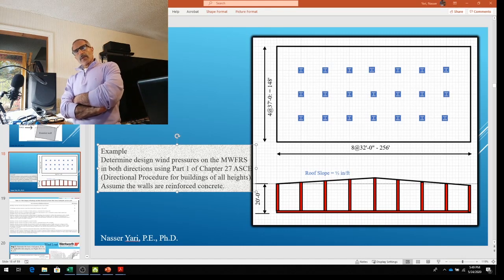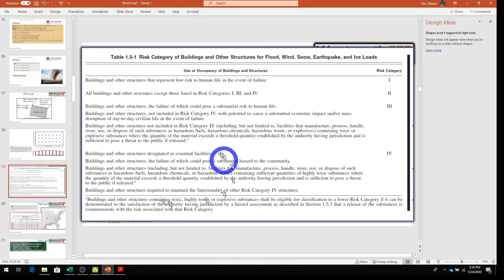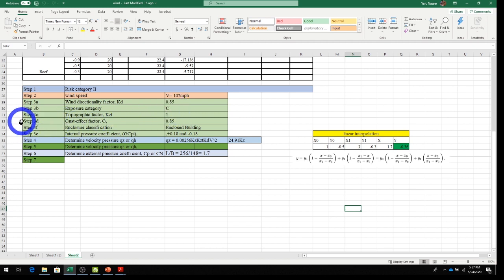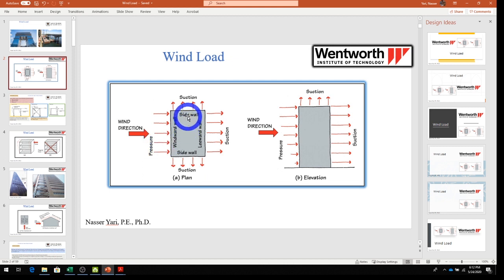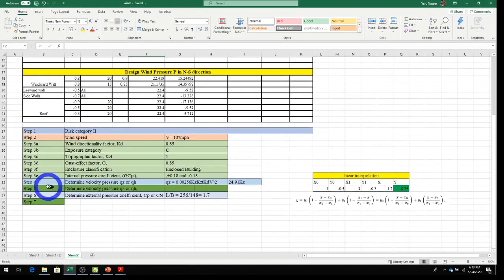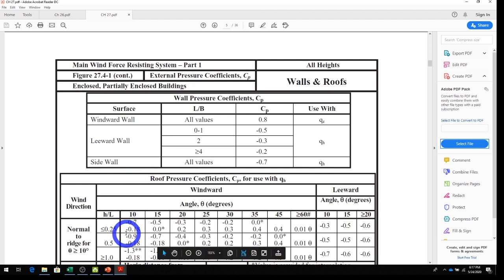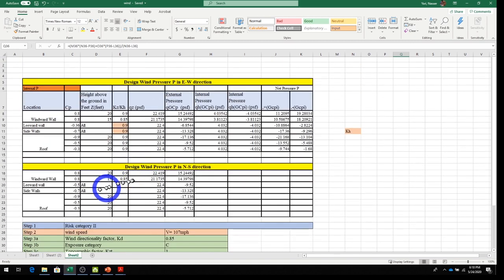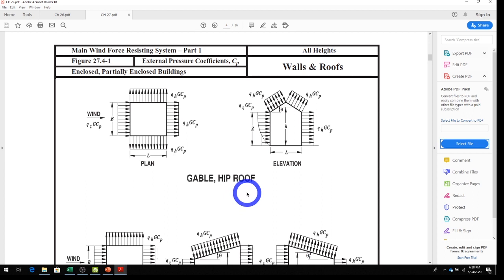Load and Load Paths: Wind Load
Wind Load